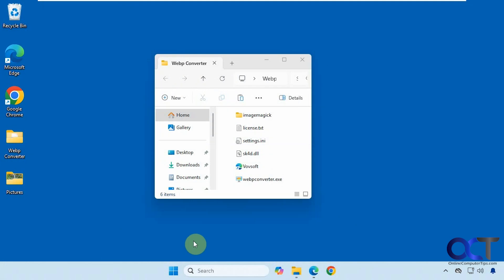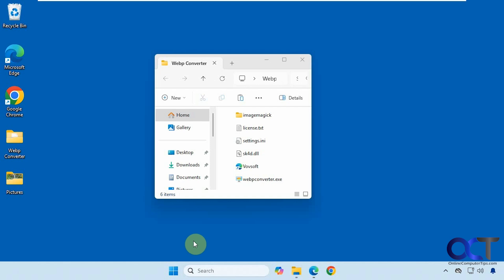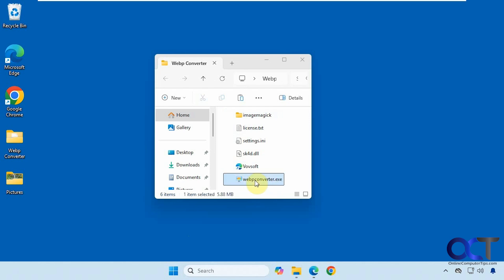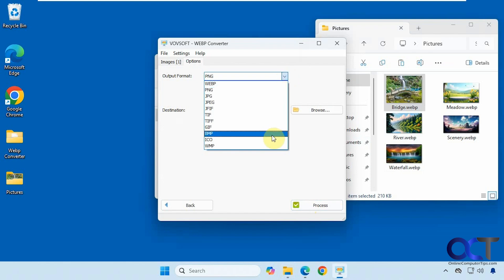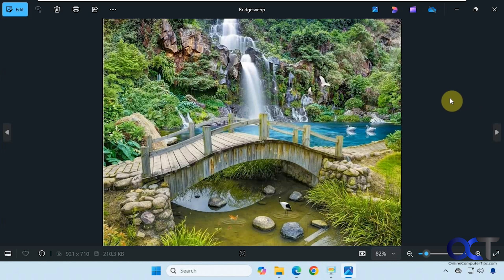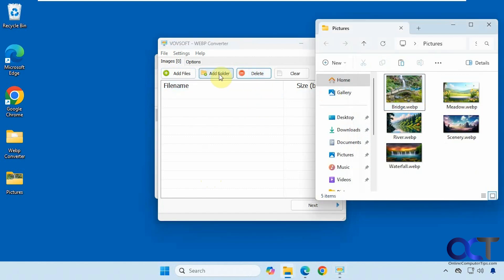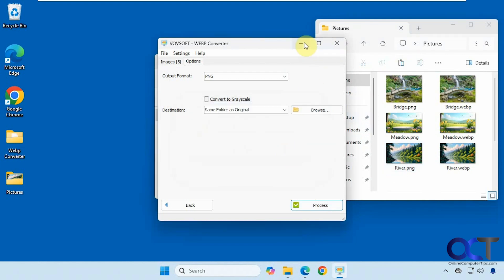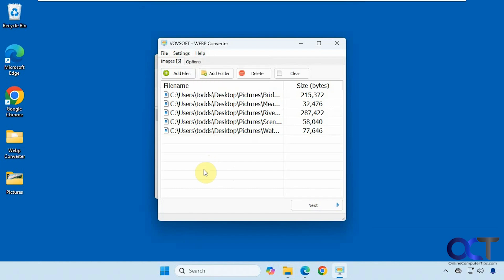How to Convert WebP Image Files to Other Formats for Free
If you have some WebP image files that you need to convert to another format, you can easily do so with the free WebP Converter software. You can choose from a variety of formats including PNG, JPG, JFIF, TIFF, GIF, BMP, ICO and WMP. You can also do things such as change the quality for certain types of files and also convert them to greyscale in the process. Plus, you can bulk convert multiple files at the same time.

Here is a link where you can download the free WebP Converter software.